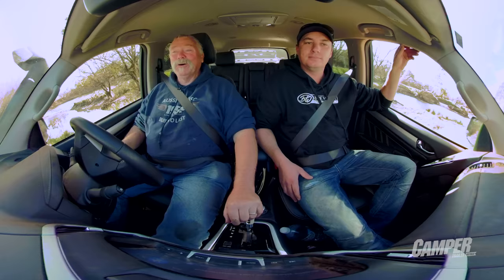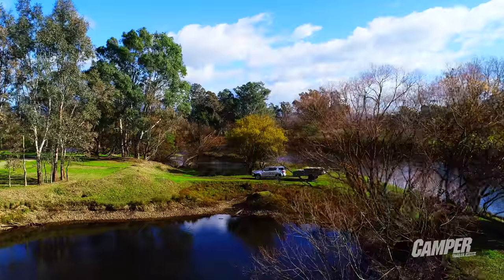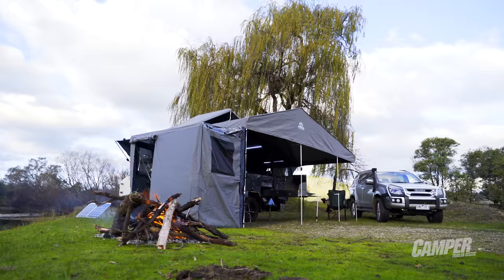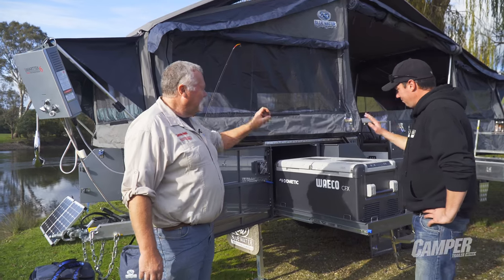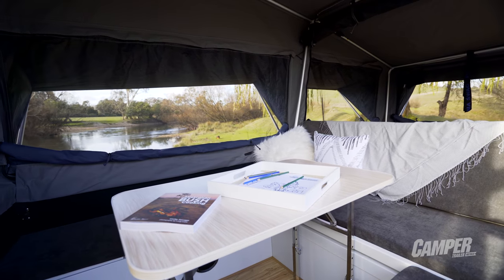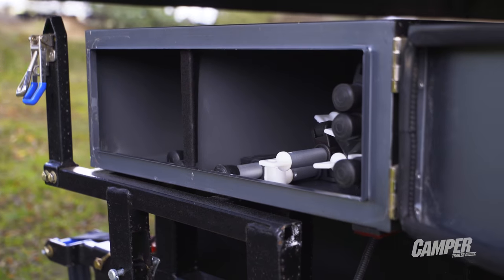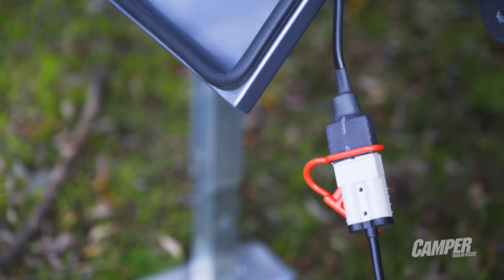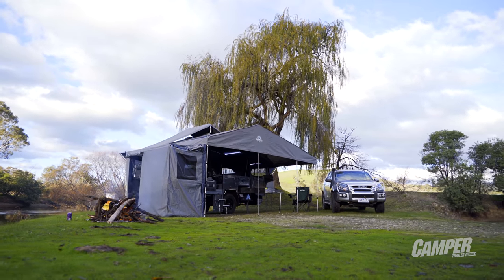Camper Trailer Australia Magazine Review - Bluewater Lachlan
The Ultimate Forward Fold Slide.
This is the one you have all been waiting for, the 2018 Lachlan forward fold family camper trailer is the biggest of its kind in the industry.

It includes all the great features of the Macquarie the premium forward folding camper trailer but now offers the additional slide bed for the children or for more room to move around. This forward fold family camper trailer has many modern features and sleeping configurations to choose from and with the ease of setup this camper is sure to impress.